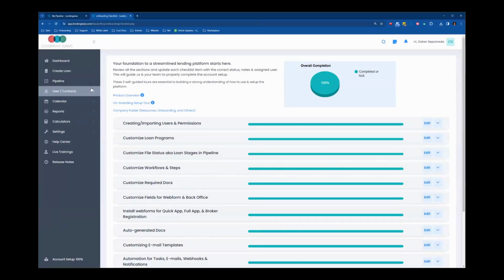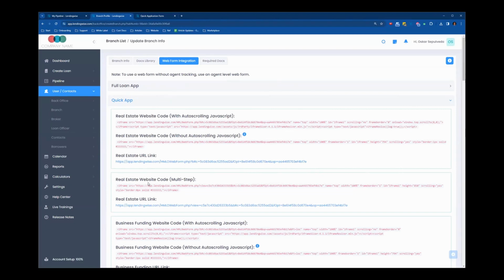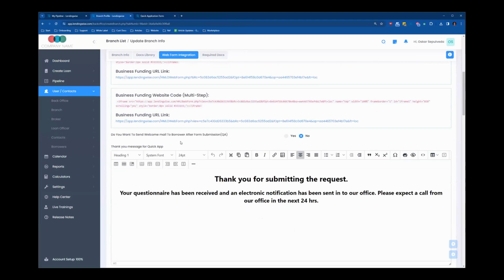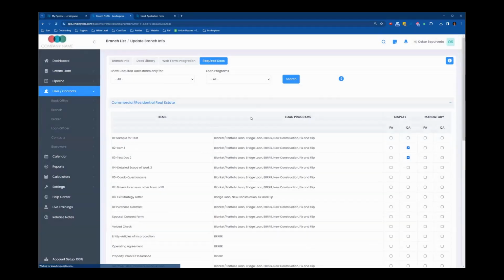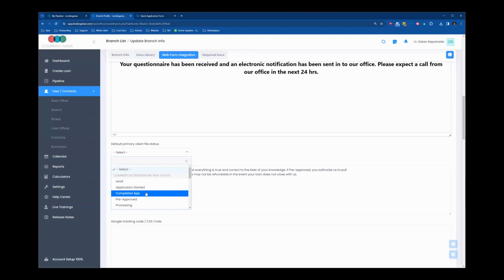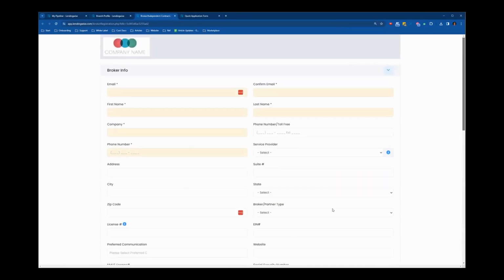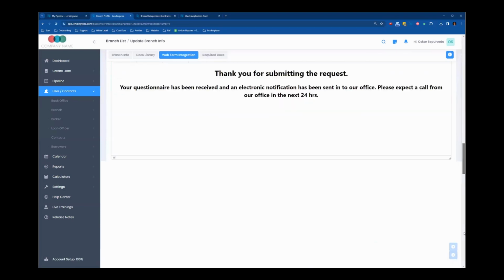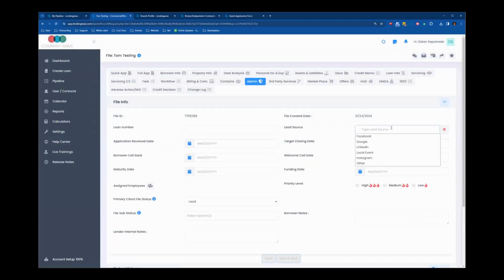Web Form Integration Tab In LendingWise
Maximize the efficiency of your loan processing with this in-depth tutorial on using the Web Form Integration tab in LendingWise. Designed for private money lenders and brokers specializing in commercial & residential real estate loans and business funding loans, this tutorial covers everything from embedding loan applications on your website to customizing borrower interactions after they submit an application. Learn about multi-step applications, managing submissions, and seamlessly integrating with your website’s aesthetic and functionality.

Chapters:

00:00 - Intro to the Web Form Integration Tab in LendingWise
00:17 - Accessing the Web Form Integration Tab
00:26 - Minimizing and Managing Application Sections
00:56 - Embedding the Quick App on Your Website
01:40 - Exploring Link and Iframe Options for Web Integration
02:25 - Multi-Step Application Forms for Full Apps
05:26 - Customizing the Submission Thank You Message
06:39 - Redirect Options Post-Application Submission
07:40 - Setting Up Document Uploads Post-Quick App Submission
08:02 - Customizing Document Requirements per Loan Program
09:18 - Managing Global Document Settings for All Loan Programs
11:07 - Default File Status and Terms and Conditions for Applications
12:40 - Broker Registration Form Integration
15:27 - Adding Custom Questions to Applications for Marketing Insights
18:33 - Summary and Best Practices for Web Form Integration

What You'll Learn:

• Navigating to the Web Form Integration tab in the LendingWise platform.
• Customizing and embedding Quick Apps and Full Loan applications on your website.
• Utilizing iframe codes for different user experience preferences.
• Redirecting borrowers post-submission to customized thank you pages or document upload portals.
• Managing broker registrations and capturing application origins for marketing insights.